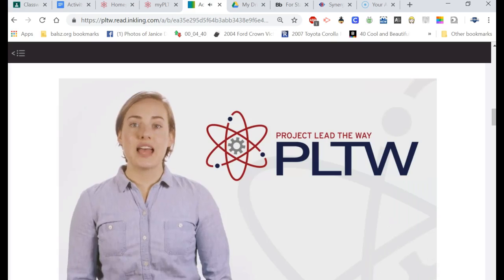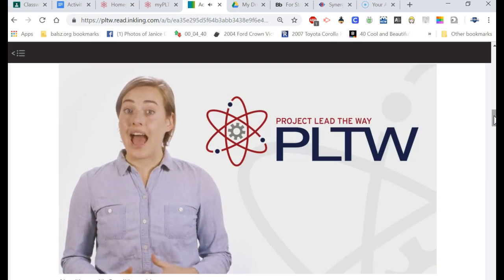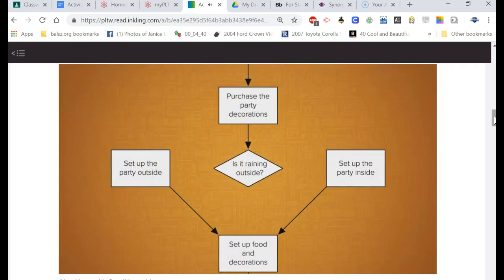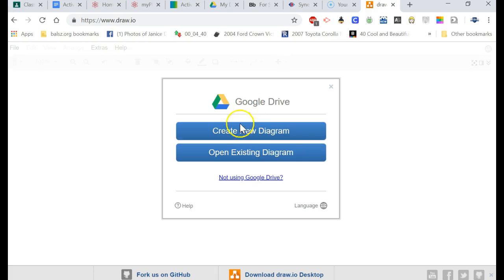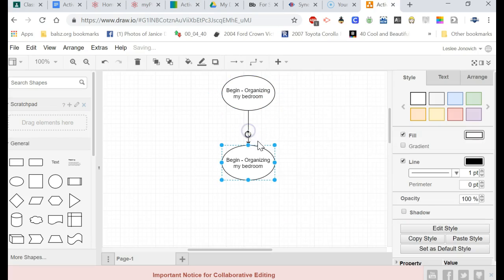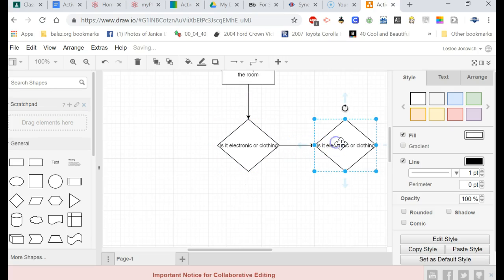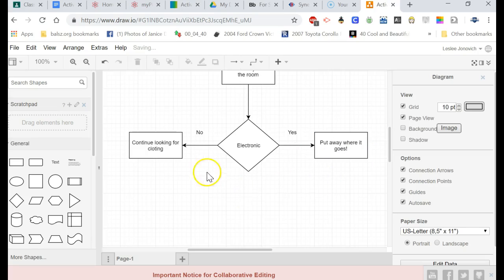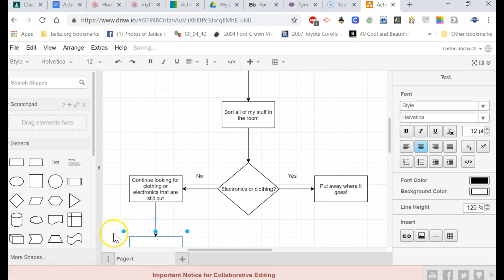Algorithm with Conditons video and Flowchart for Activity 1.